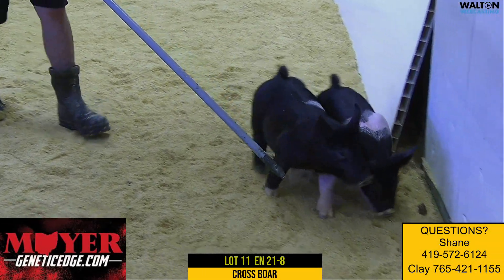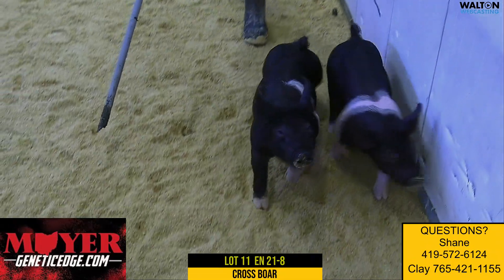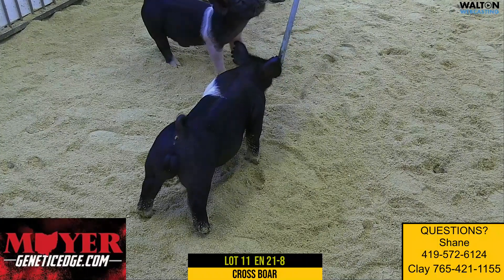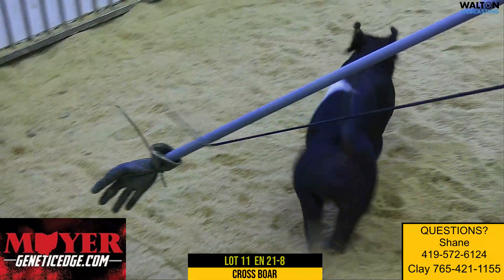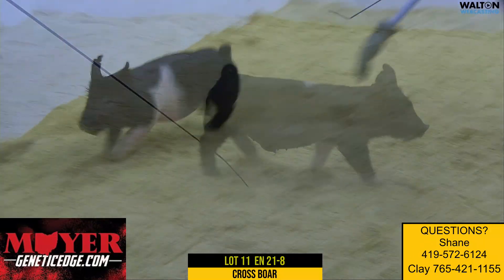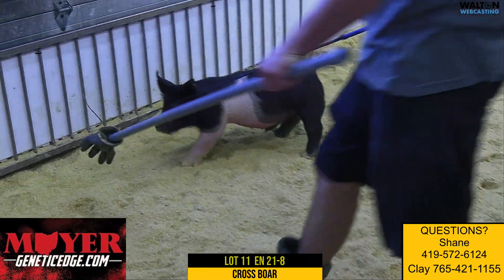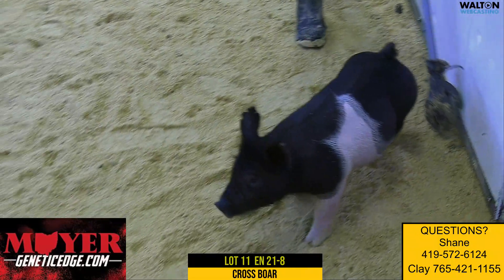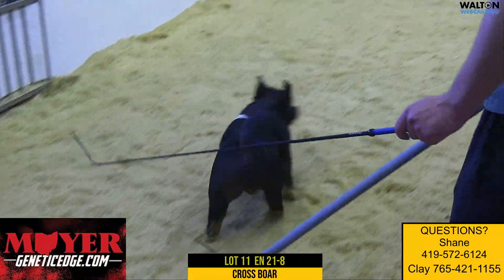Moyer Lot 11 Aug 15 2022 Sale